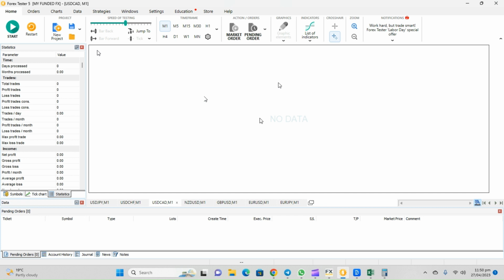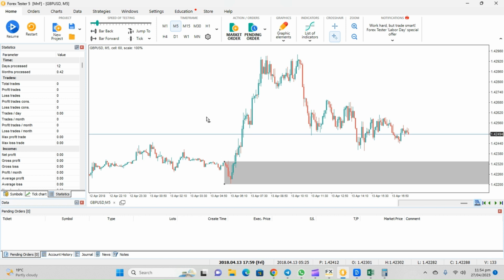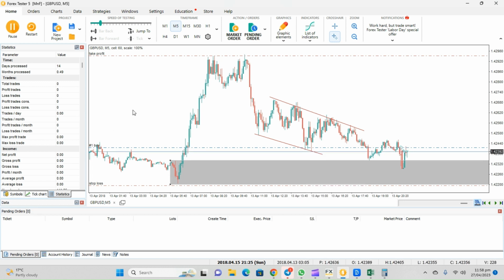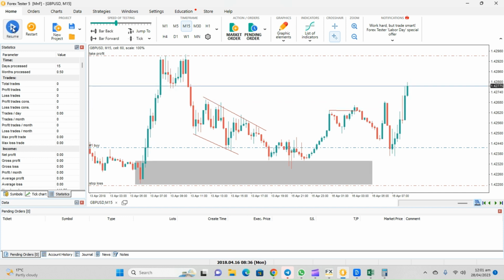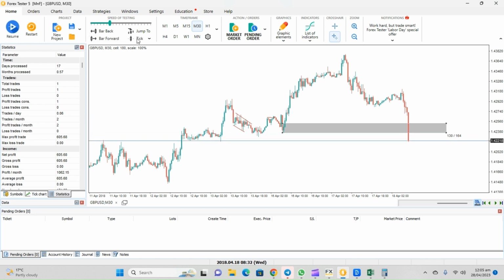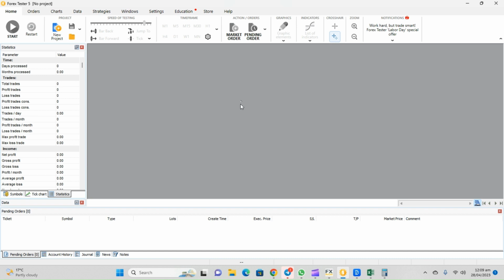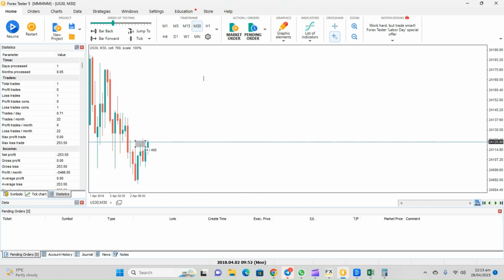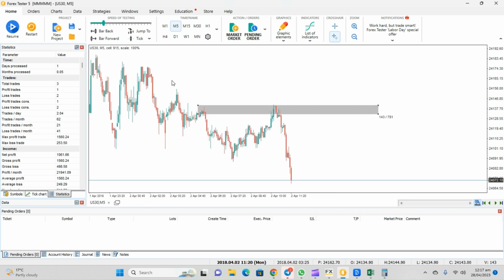LEARN HOW TO BACKTEST USING THE FOREX TESTER 5